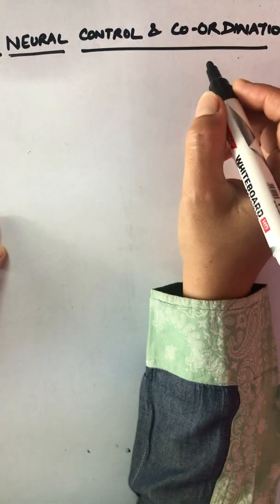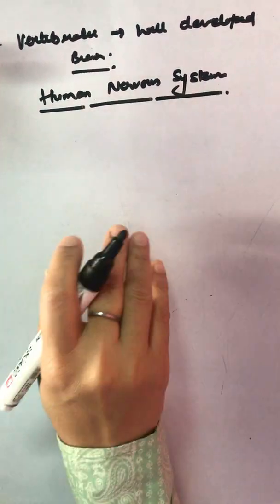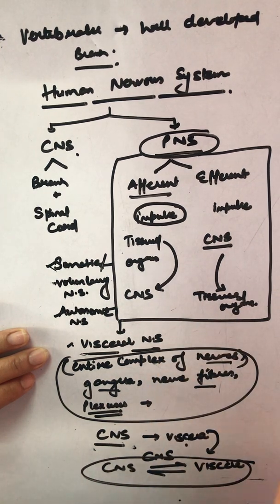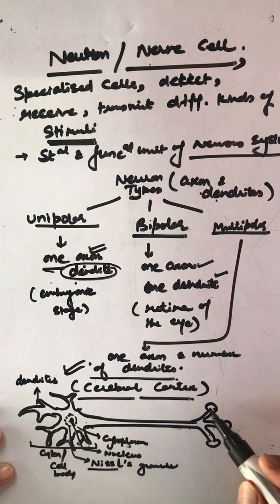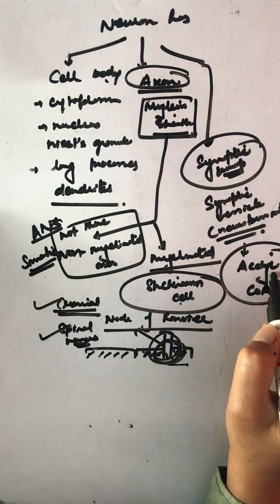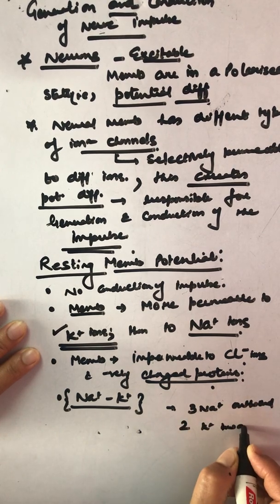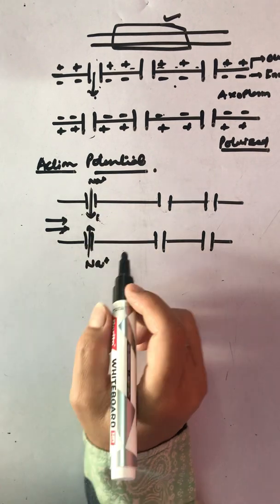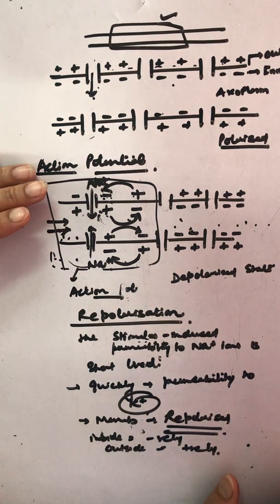CLASS 11, Ch—21 : Neural control and co-ordination